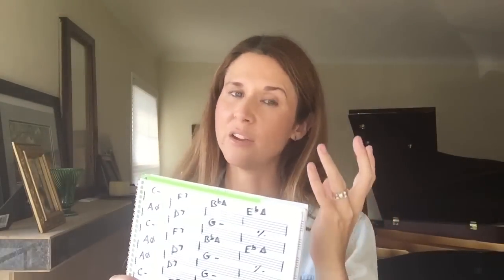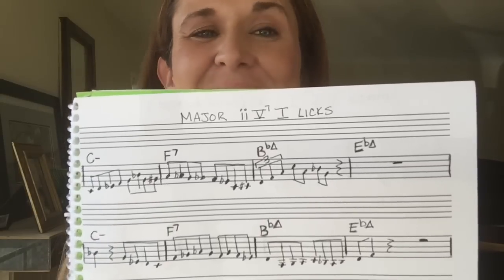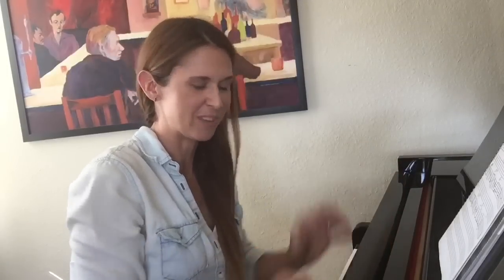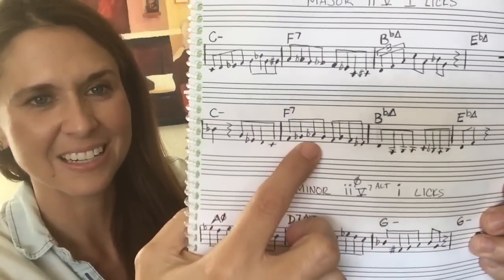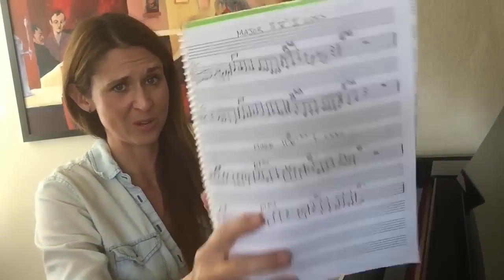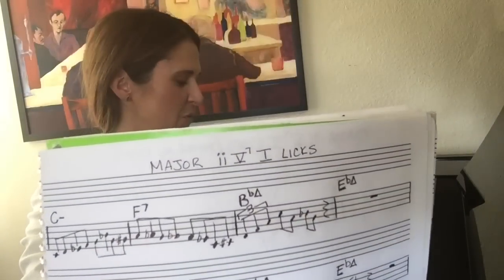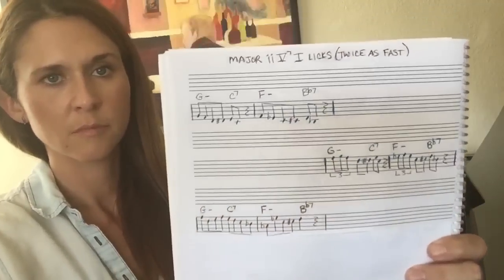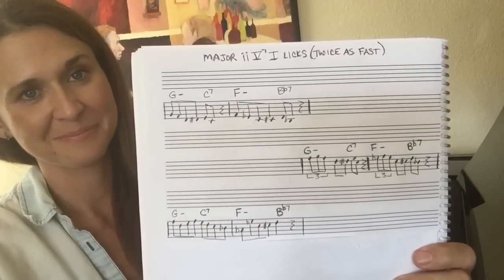Scat Singing 101 (Part 4)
The LICK VIDEO. Learn some more lines to use over ii V Is. Lots of them. Practice them all a MILLION times and keep them IN YOUR BRAIN! To participate in the AimeeNolteChallenge , find Aimee Nolte on Facebook, or follow on Twitter at @AimN